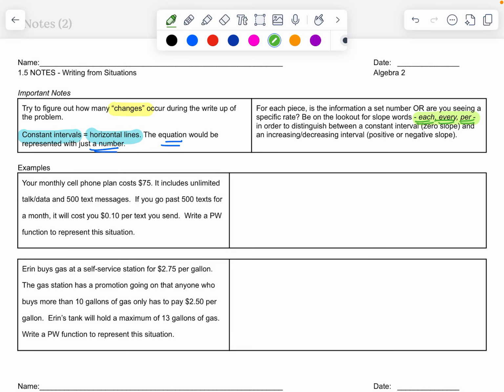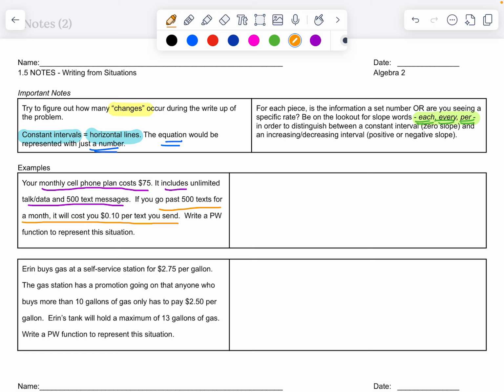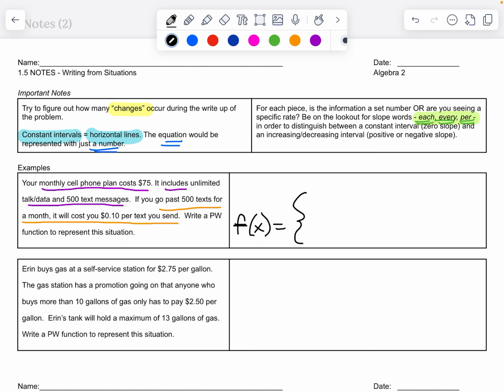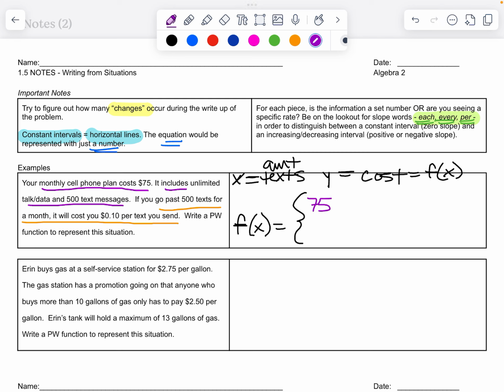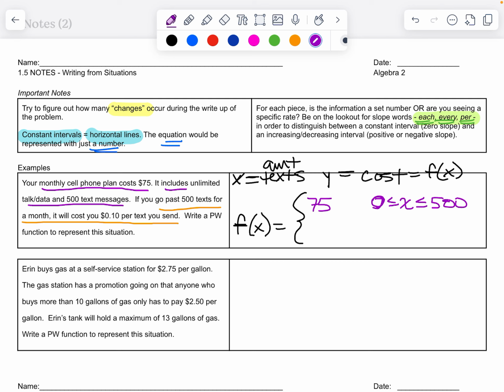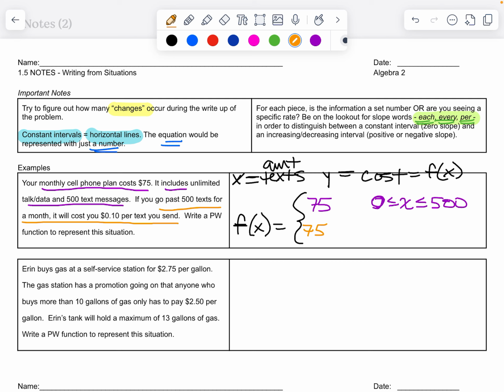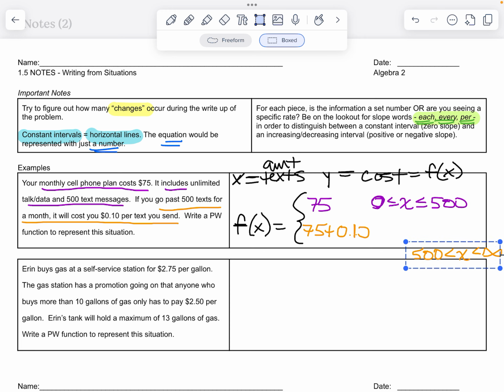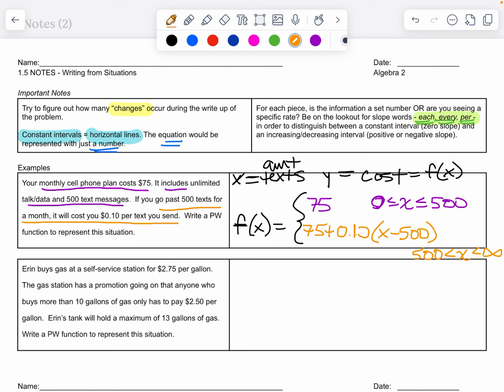1 5 B